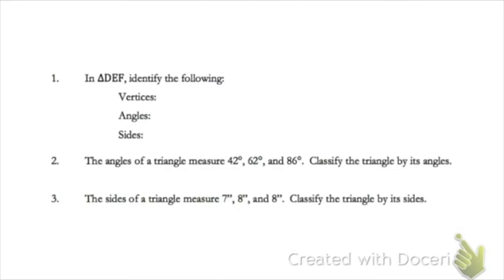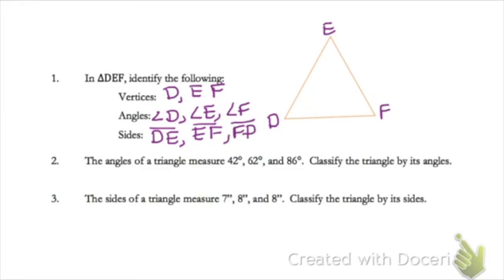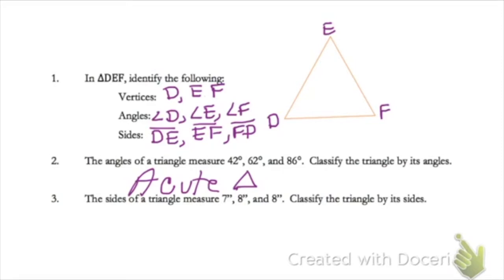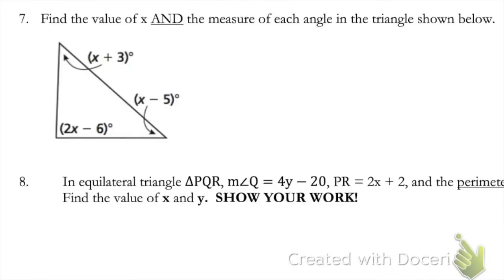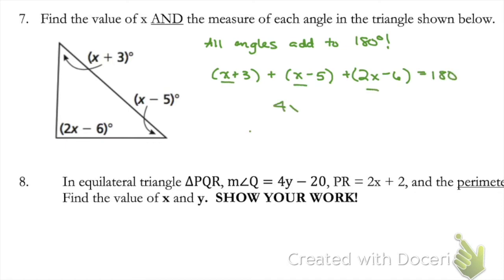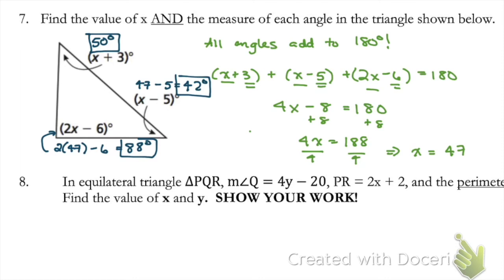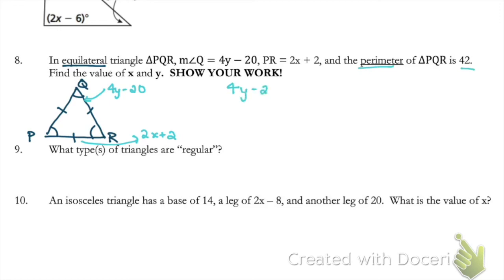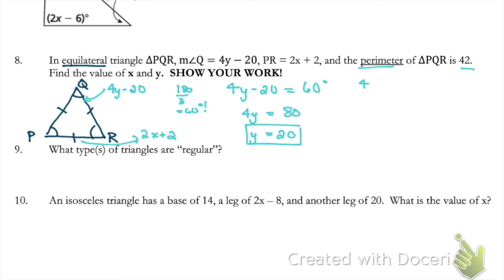Unit 5A Study Guide #1 8